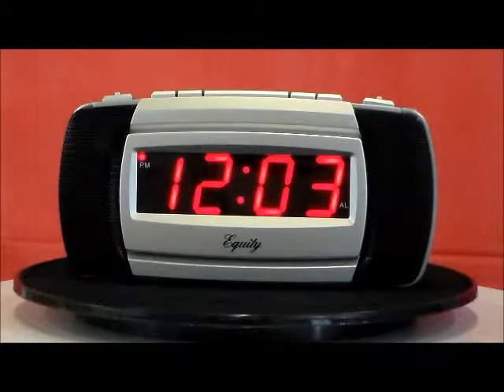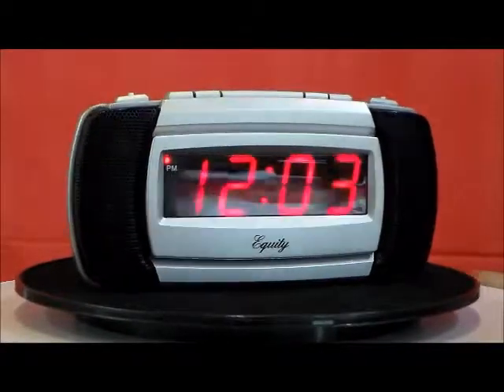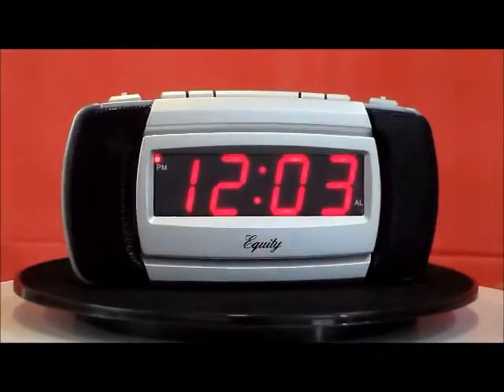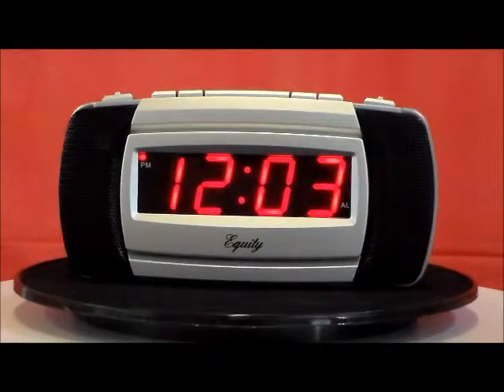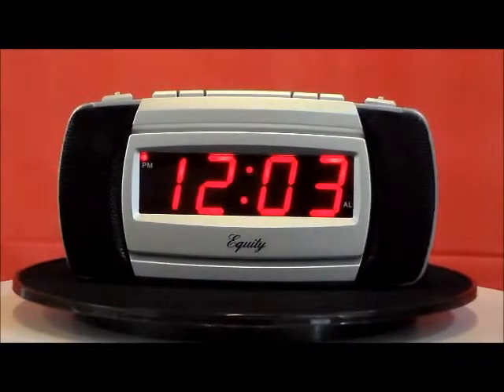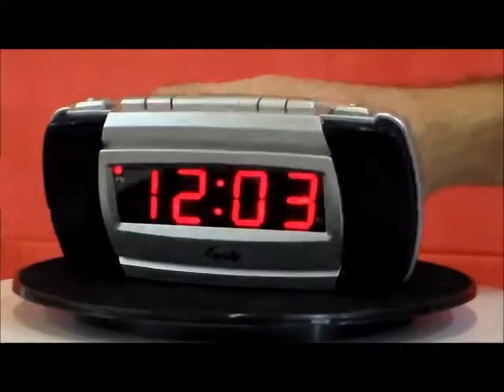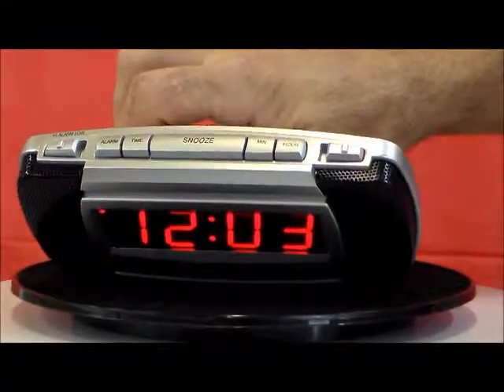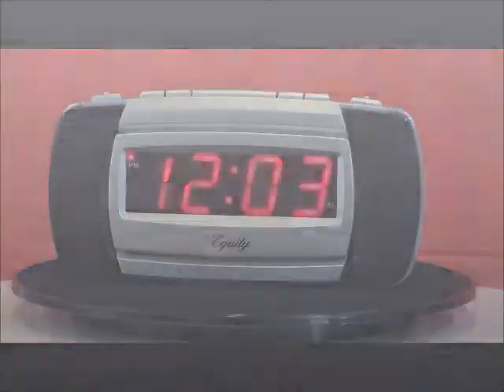Equity 30240 Super Loud LED Digital Alarm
When SOUND is your "ISSUE", Equity's SUPER LOUD 90 decibel capacity LED Digital Alarm is a keen choice in Model 30240. Metallic silver/black cabinet delivers large red digital time display, snooze alarm, and HI-LO alarm volume switch. Battery Back-Up system secures time/alarm sets in a power outage.